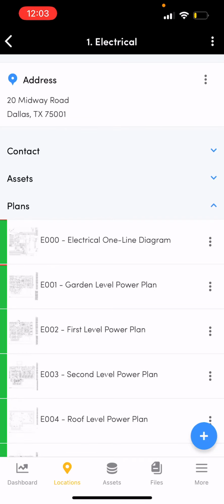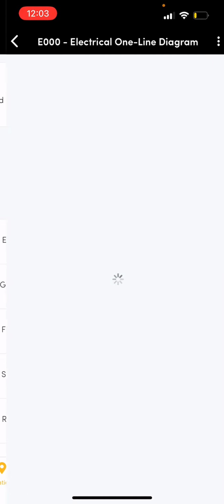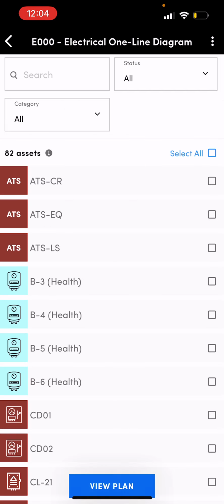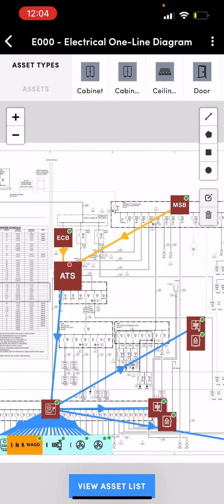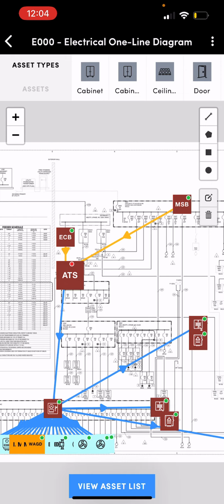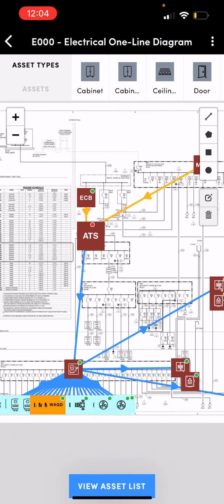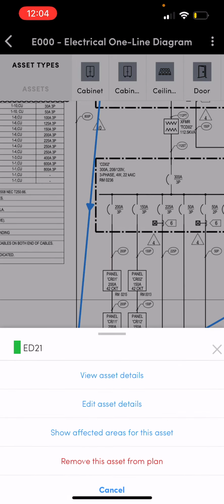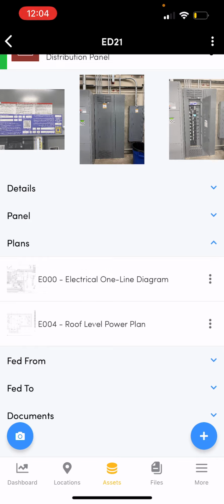How to Transform a One Line Diagram into a Smart Management Tool